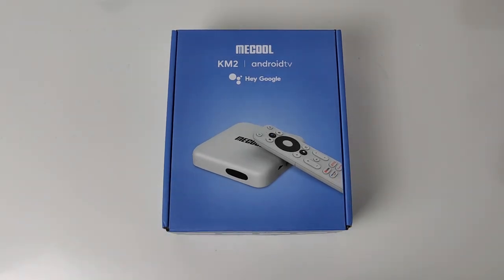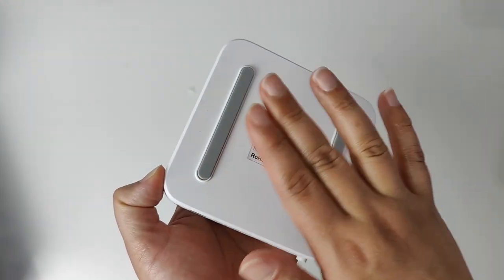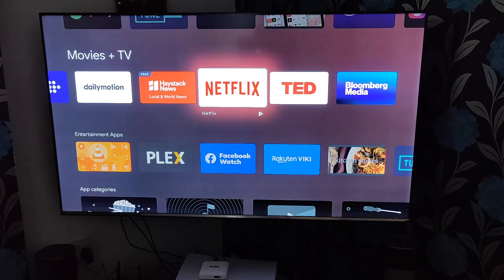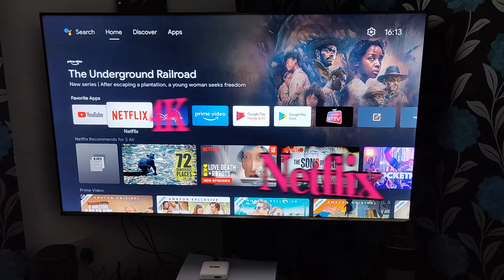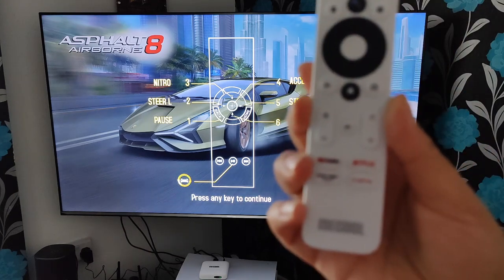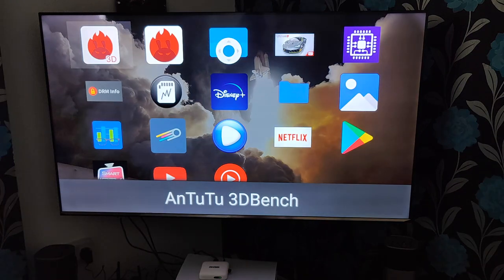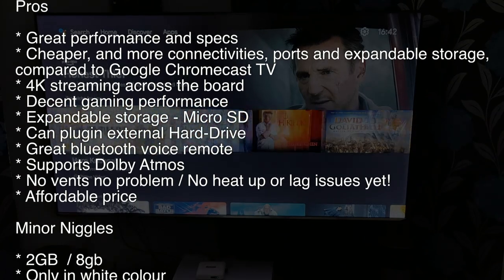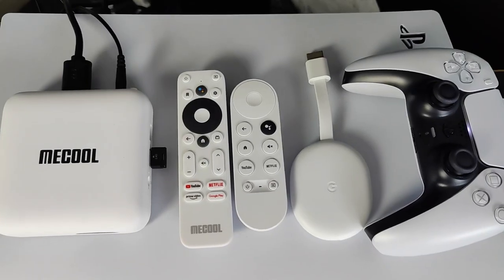MECOOL KM2 Android TV Box | Google Android TV OS | Netflix 4K | Better than Google Chromecast TV?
MECOOL KM2 Android TV Box | Official Google Android TV OS | Netflix 4K | Only £51

It’s making a come back on the channel! I’ve neglected my TV box fans for long enough, and what a great box to make a come back with! The Mecool KM2 Android TV box, and this for many reasons. It has finally landed, not only is it affordable, it supports official Google Android TV OS, 4K on YouTube, Amazon Prime, Disney Plus, fantastic for gaming games like Asphalt 8, and thanking Mecool, it finally and officially supports Netflix, and in 4K!

Mecool sure has taken a step in the right direction! I’ve been playing with this bad boy for around a week, and today I’ll be sharing with you:

- a quick unboxing
- setup
- demo
- a couple of gaming, streaming, browsing, wifi, antutu benchmark, speed tests
- quick comparison to the Google Chromecast TV
- Lia’s pros and cons
- my overall thoughts on this very impressive, and direct competitor to the Google Chromecast TV.

Video shot on oneplus9 @OnePlusTech @pathaksummit @OnePlusIndiamobile

Insta360 Go 2 | LOTS of SAMPLES | Better than the Go Pro Hero 9? | The BEST Action Camera around!!
- iPhone 12 Mini vs Google Pixel 5 | Detailed Comparison | Pros & Cons | Which ONE should I keep?
- POCO X3 NFC | 120Hz Display | £199 | Best Mid-Range Smartphone of 2020 so far | 2 Weeks Later
- youtu.be/oixzAXRyOzU​​​​​
-HONOR MagicBook 14 | AMD Ryzen 5 4500U | GEN 2 | NEW Upgraded | Test & Review
- youtu.be/RSBRSm1PbTI​​​​​
- HONOR Watch GS Pro | Best value Smartwatch 2020 | 25 Day Battery | 100 + Workout modes | Only £249
- youtu.be/W42CCnWpFE4​​​​​
- HONOR Choice TWS Earbuds | 24 Hr Battery | Under £35 | x5 Giveaway
- youtu.be/XLHsm8JDreI​​​​​
- HONOR Router 3 WiFi 6+ | The most affordable WiFi 6 Plus  Gaming Router |  3 Weeks Later
Quick unboxing | setup | tutorial demo | tests | Comparison | Review
- youtu.be/Wghkf1MKBcU​​​​​

✅  Likes, Shares, Retweets, Comments are all appreciated x